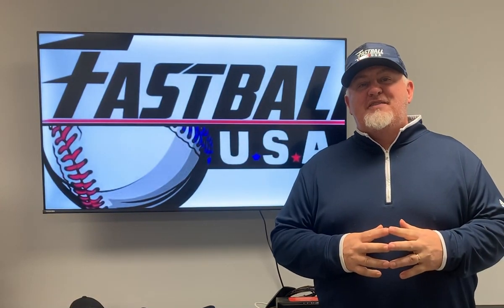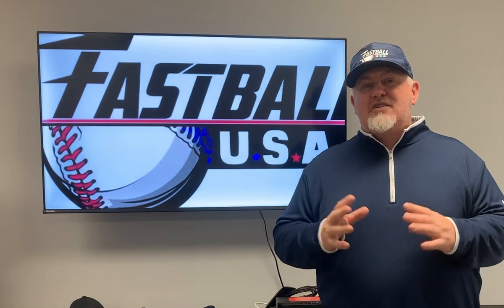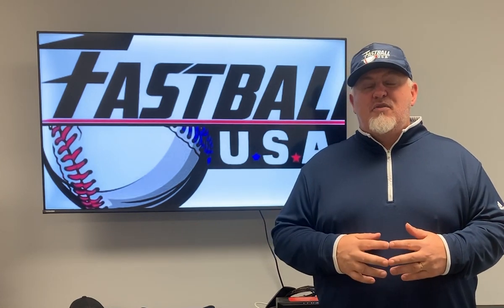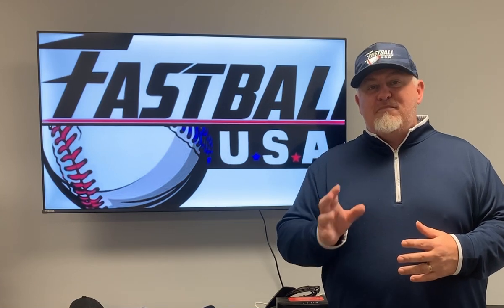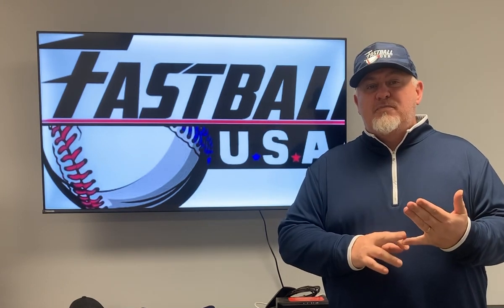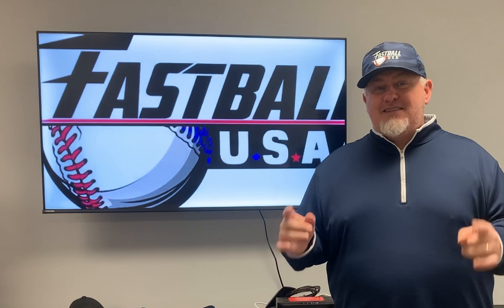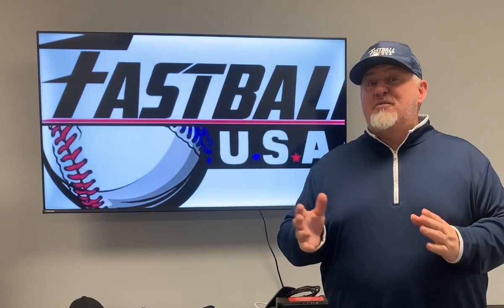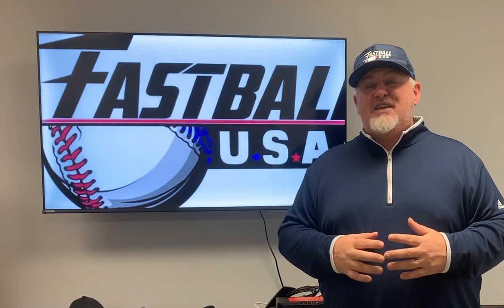Fastball USA Vault Membership